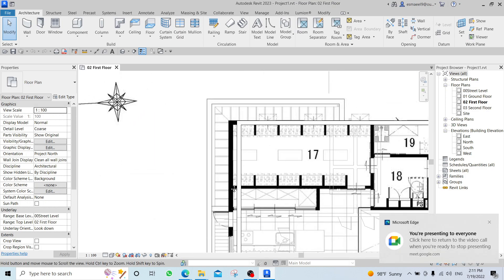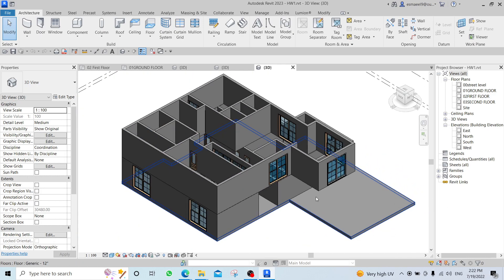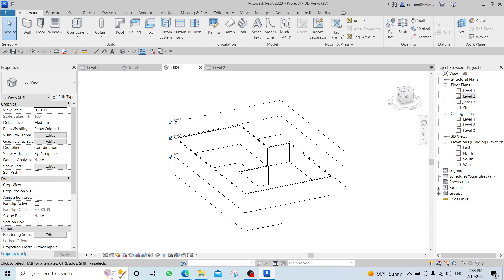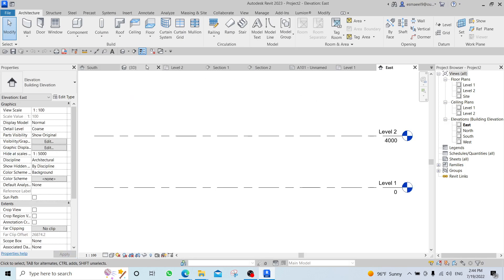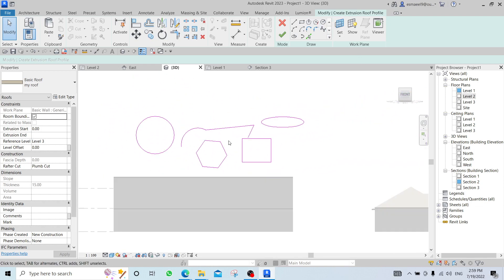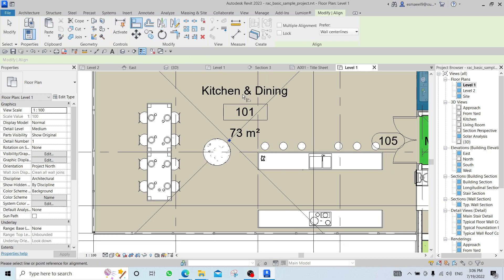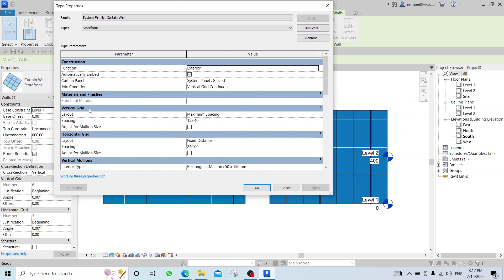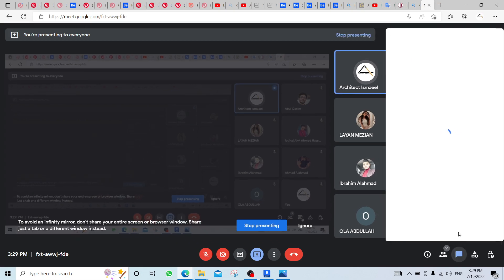Revit Course | Near East University | Summer 2022 | 102